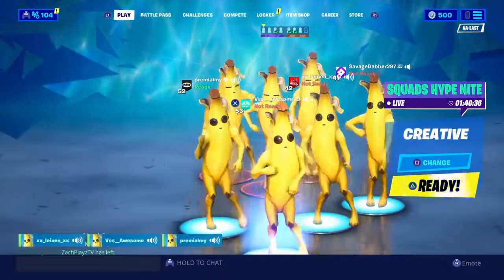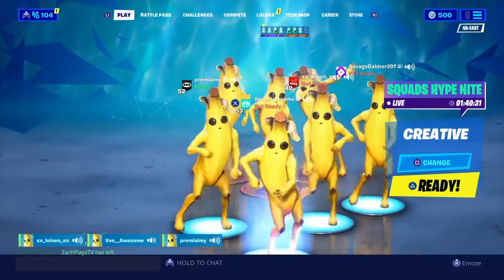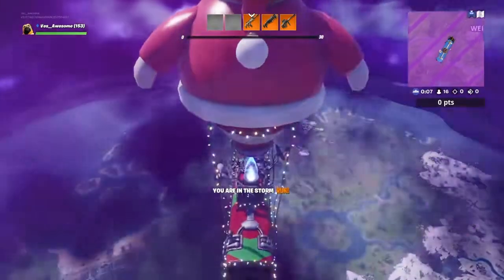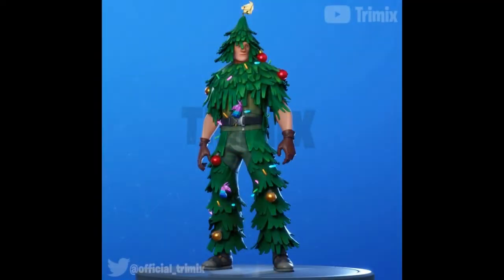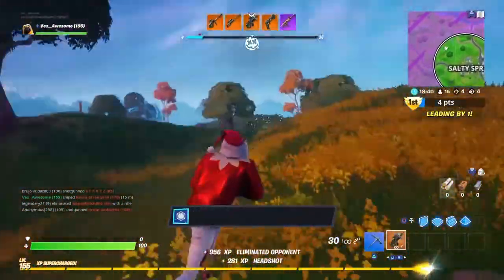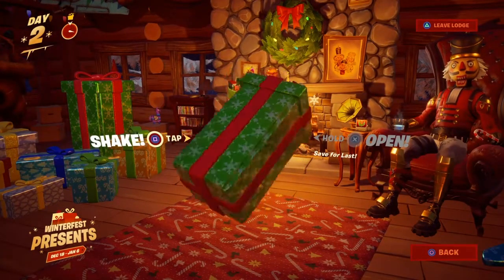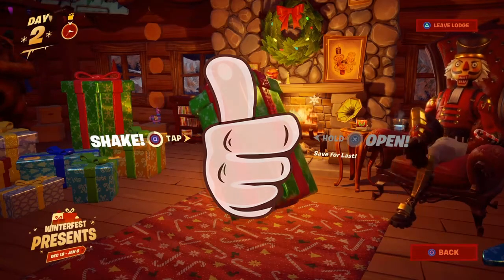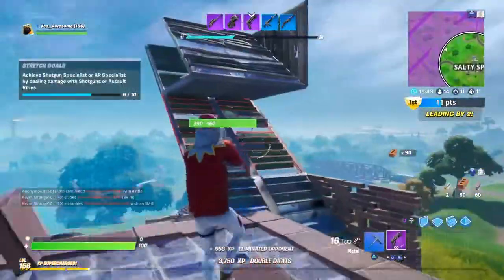How to get FREE Winterfest SKINS! (Unlock) | Fortnite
Hello! This is How to get FREE Winterfest SKINS! (Unlock) | Fortnite

In this video, I showed you guys how to get free winterfest skins! These are exclusive skins to the 14 days of Fortnite 2019. The named of these items rewards skins to unlock these rewards are exclusive for this event. These skins are called Ornament Soldier & Wooly Mammoth... I Hope You Guys Enjoy This Video!!

Im NickArg